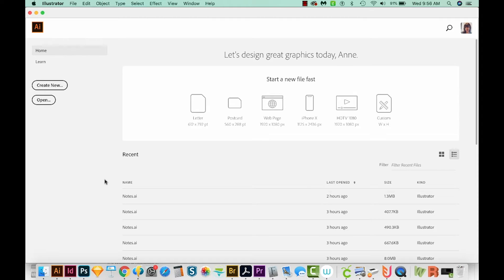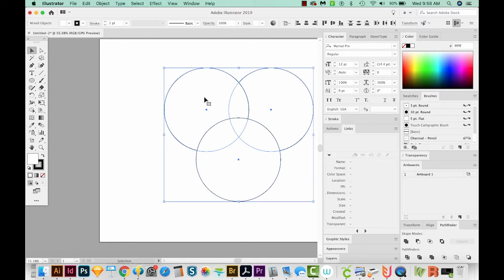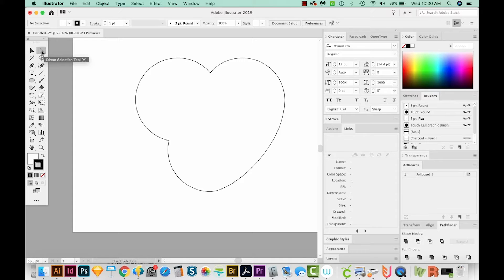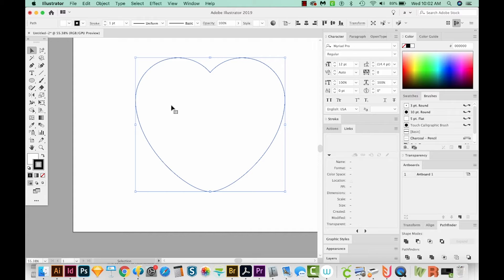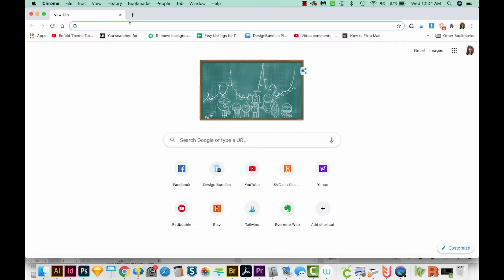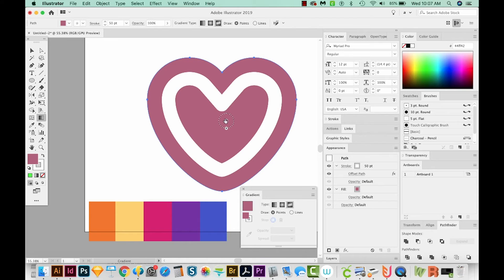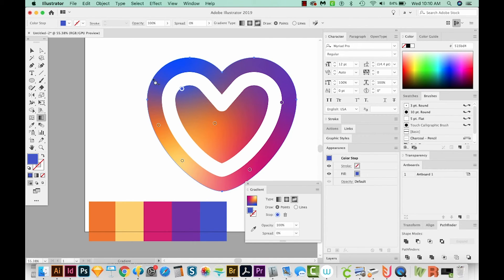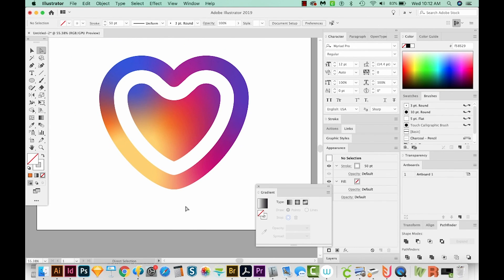Making an Instagram Inspired Heart Shape In Adobe Illustrator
Do you want to add a heart shape to your project and want it to stand out? In this video we will show you how to create an Instagram inspired heart logo shape, making use of the freeform gradient tool in adobe illustrator. More info below 👇